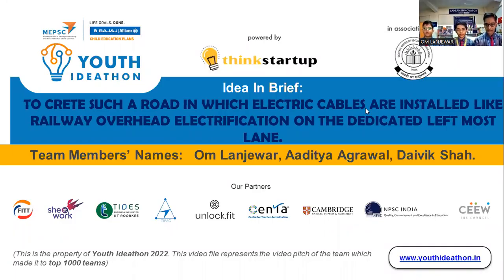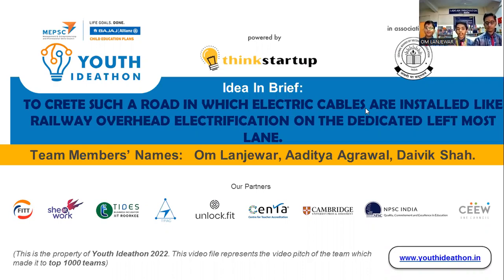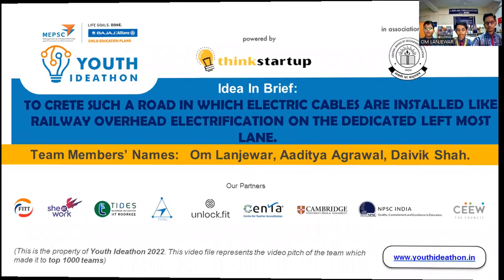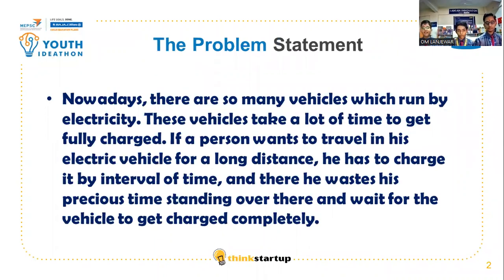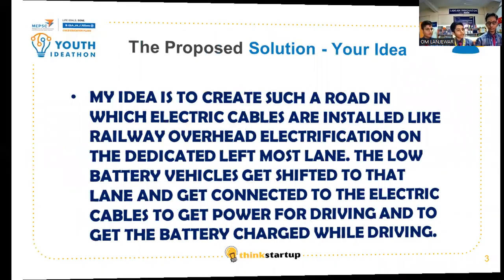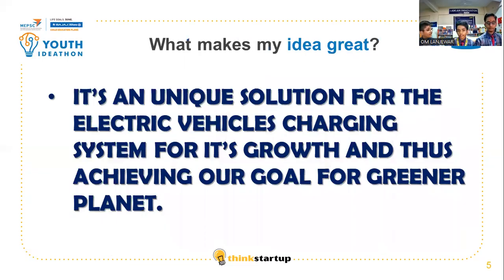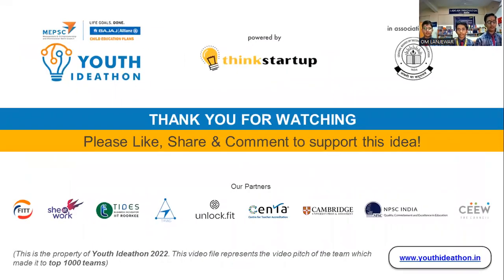V301 - The Splendid Electrically Chargeable Road Lane Project